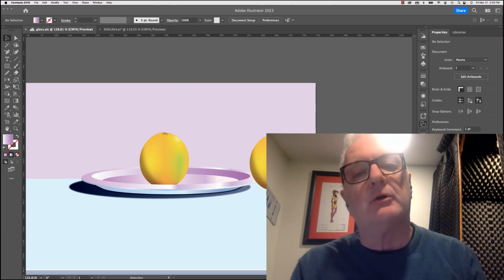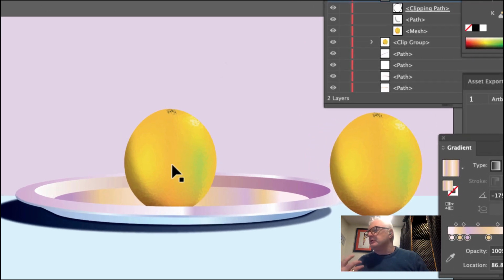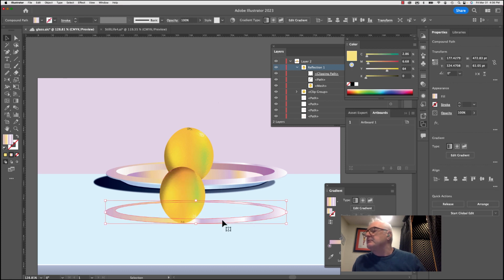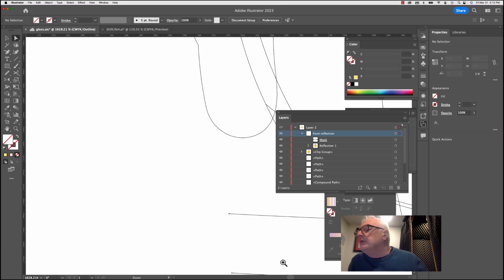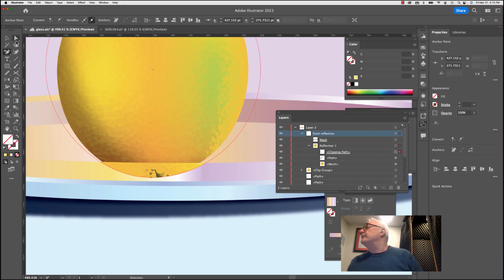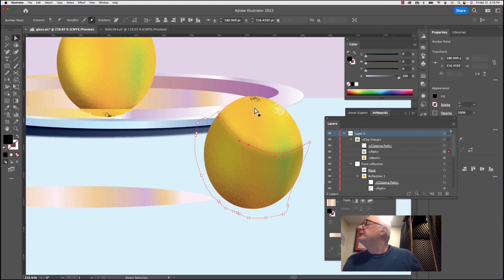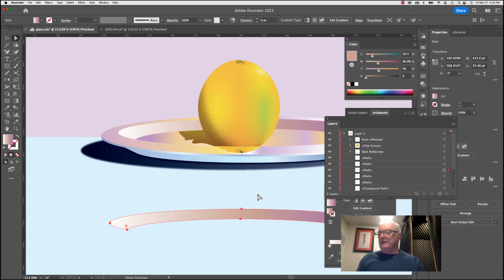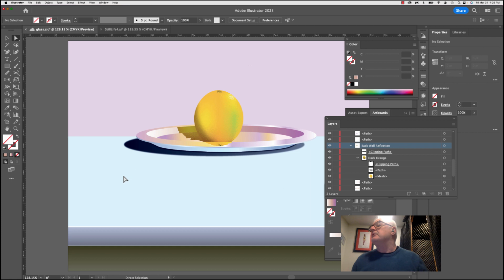Reflectance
How to create realistic reflections on shiny surfaces when using Adobe Illustrator